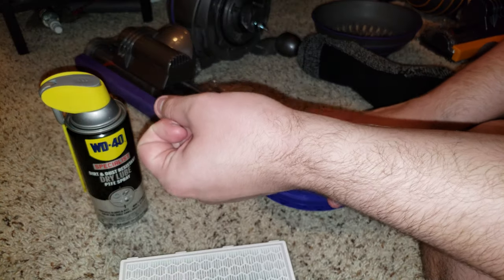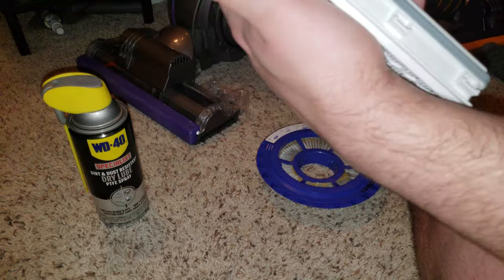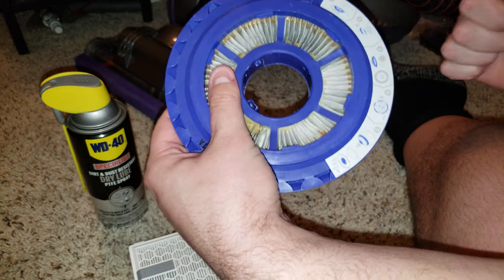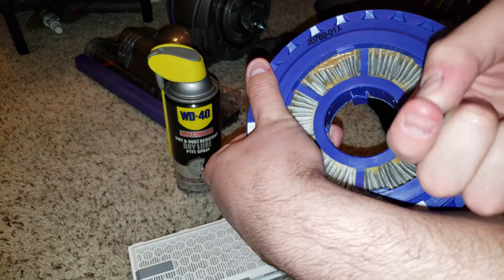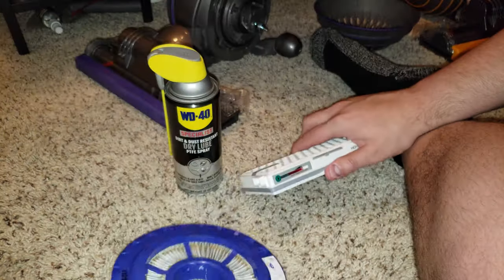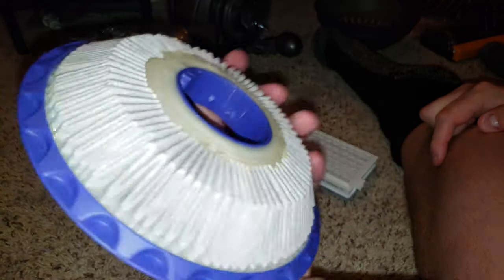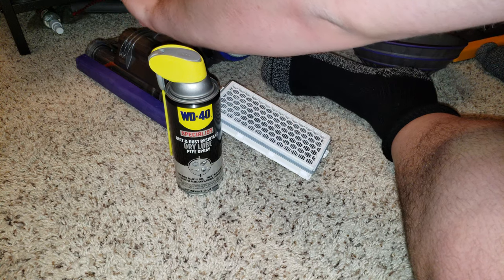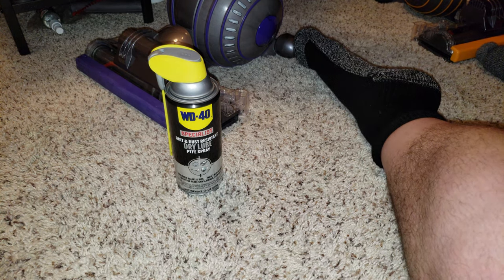Why vacuum fog machine tests are a LIE🤔